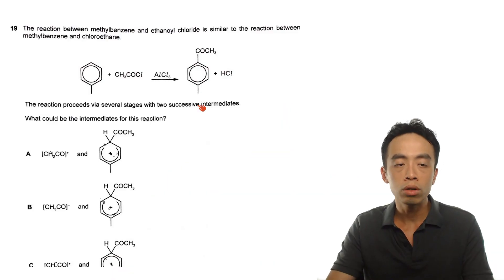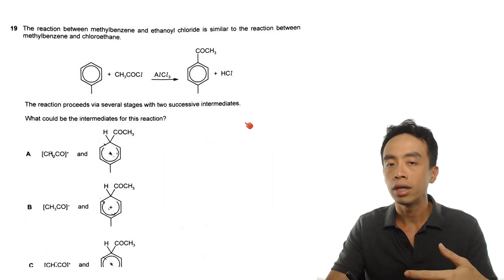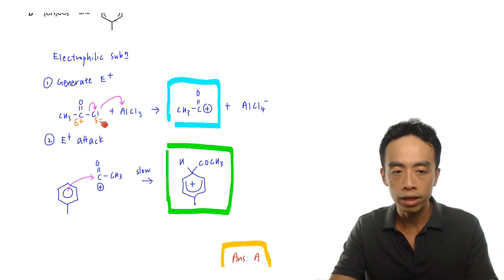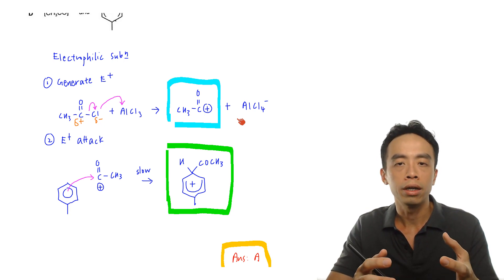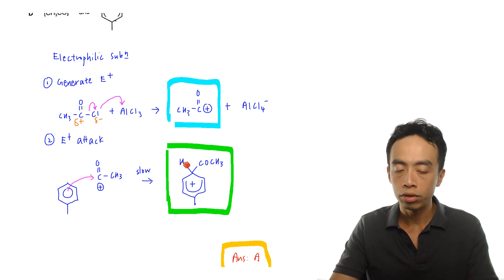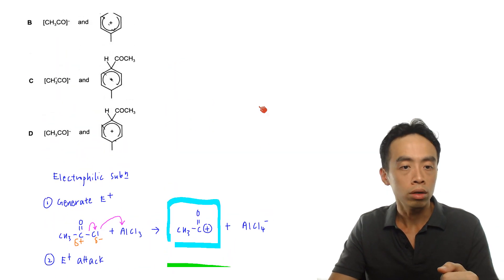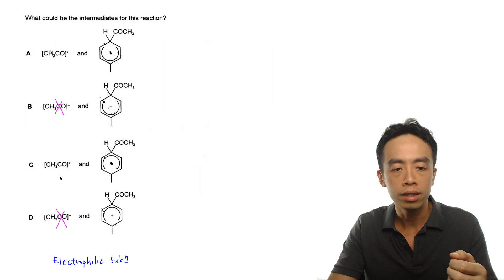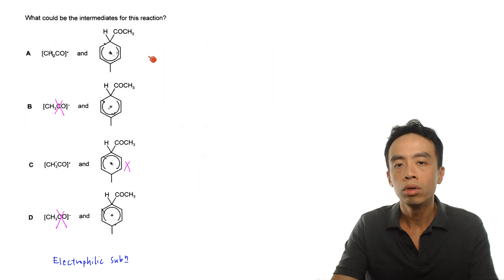2019 P1 Q19 - Friedel Crafts Acylation of Methylbenzene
Let's take a look at 2019 A Level H2 Chemistry Paper 1 Question 19.

We are required to predict the intermediates for the Friedel Crafts Acylation reaction.

This reaction is not in syllabus but we can apply what we know from the mechanism of electrophilic substitution for benzene to figure out the intermediates.

If you are not familiar with electrophilic substitution mechanism, do check out this video lesson that I've done previously.

Let's draw out the mechanism part by part.

1. Generate Electrophile

AlCl3 acts as a Lewis Acid and accepts electron pair from Cl- (of acid chloride) to form carbocation intermediate [COCH3]+ and AlCl4-

The carbocation acts as the electrophile which will attract benzene which is electron rich.

Hence looking at the options we can eliminate B and D where the [CH3CO]- intermediates are negatively charged.

2. Electrophilic Attack

Benzene will use its delocalised pi system to attack the [COCH3]+ intermediate and form a highly unstable intermediate.

Notice the [COCH3]+ electrophile is added to position 4 with respect to methyl group since alkyl groups are 2,4-directing.

Also, the benzene carbon that is attached to the -COCH3 group is sp3 hybridised or saturated.

Hence the region around that sp3 carbon has no delocalisation of pi electrons, and we have to draw the "ring opening" around that carbon.

So we will eliminate option D where the "ring opening" is around methyl group.

Finally we can conclude the answer to this question is option A.

Topic: Arenes, Organic Chemistry, A Level Chemistry, Singapore

You can also view this video lesson with screenshots and detailed explanation

Learn Chemistry anytime, anywhere! Online video lessons with practice questions and solutions available